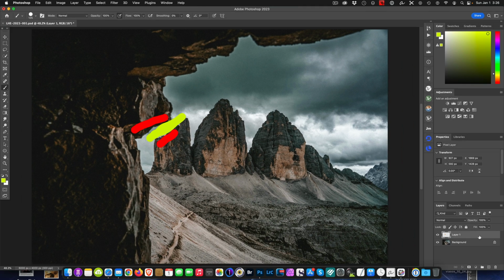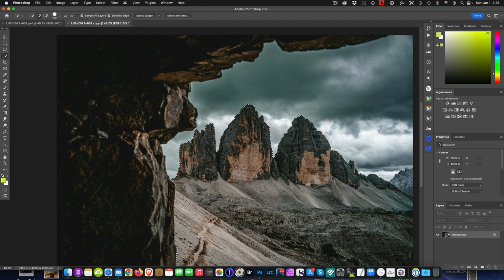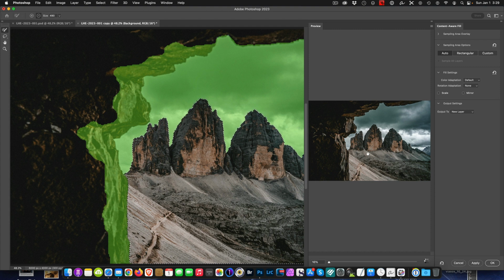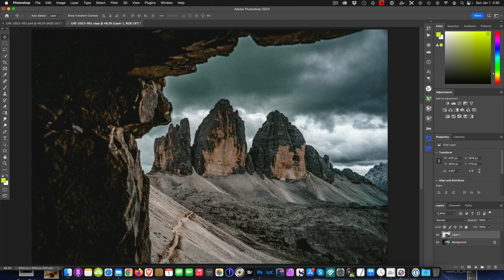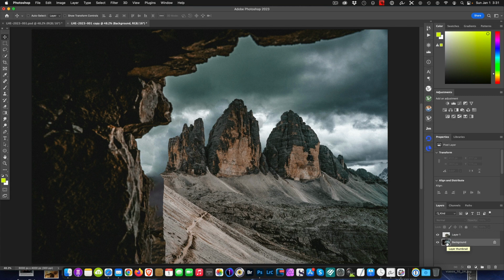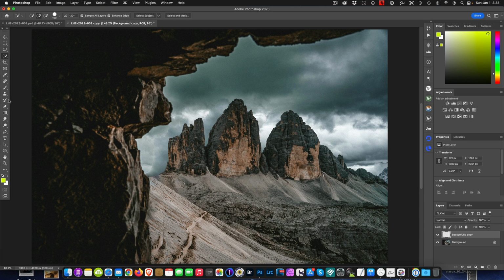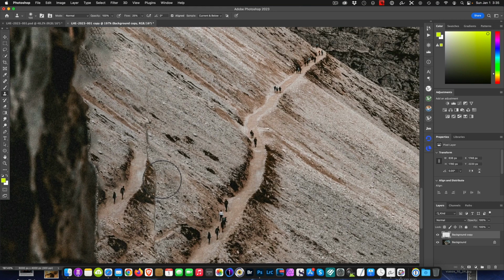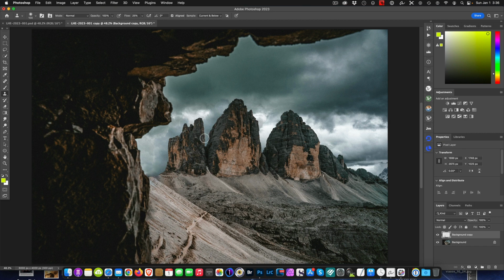Easily Move Mountains in Photoshop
In this week's video, we will show you just how easy it is to move a mountain range with minimum effort. Improve composition.